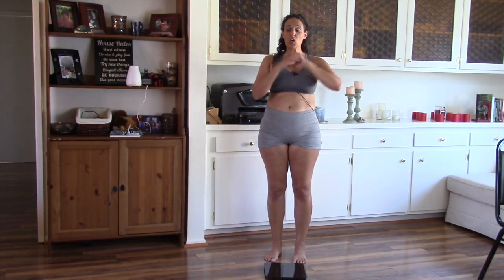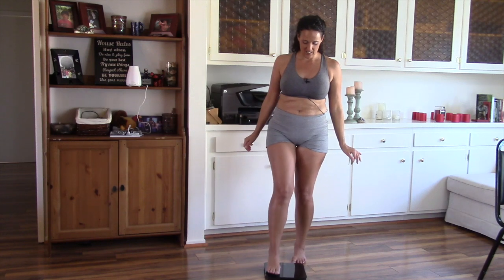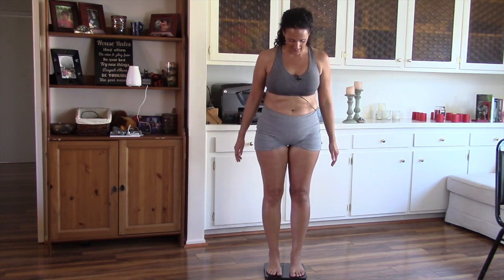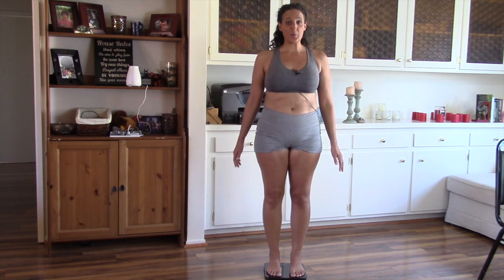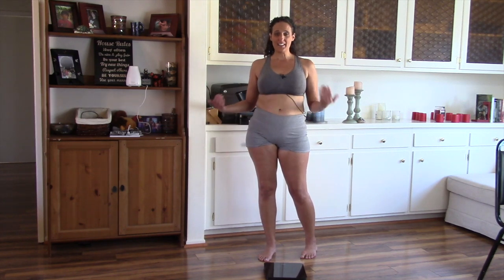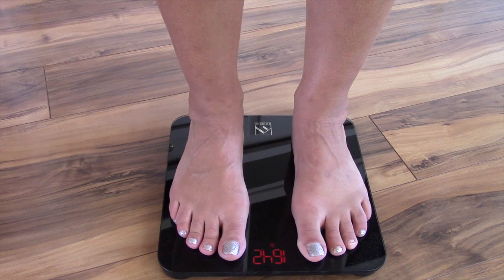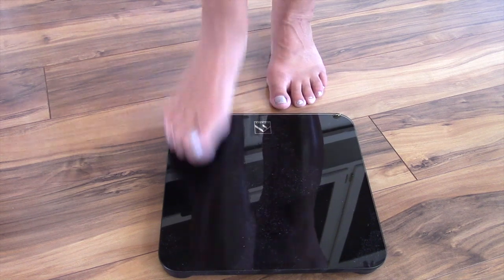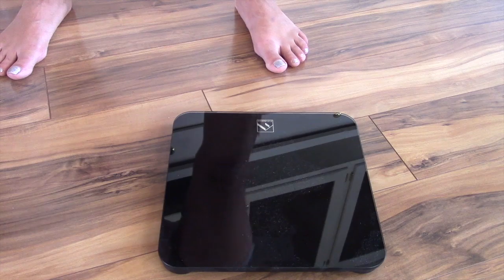Michelle's Weight Loss Vlog #5: My Weigh In & To Get On the Scale or Not?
Michelle's WeightLoss Vlog #5 My Weigh In & To get on the scale or not, that is the question. :)

To Get Twin Flame Romance Book on Amazon
Chakra Healing for Vibrant Energy book

Twin Flame Readings & Coaching Sessions over Zoom Conferencing:
30-minute Twin Flame Reading $89
60-minute Twin Flame Reading & Coaching $175
90-minute Twin Flame Reading & Coaching $250

Michelle is the author of the following books:
The Wheel of Healing with Ayurveda: An Easy Guide to a Healthy Lifestyle
Help! I Think My Loved One Is an Alcoholic: A Survival Guide for Lovers, Family, & Friends
How to Run a Successful Yoga Business and Not Go Broke: Lessons from a Yoga Teacher, Entrepreneur, & Modern Hippie
Enlightened Medicine Your Power to Get Well Now